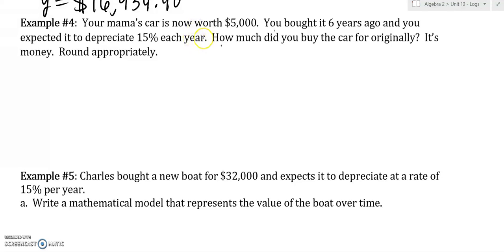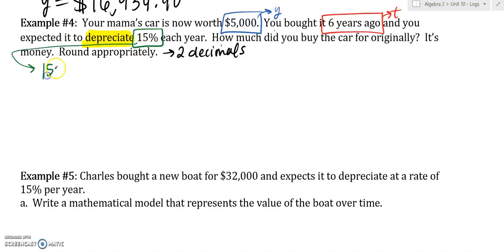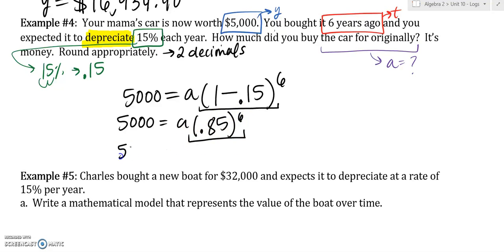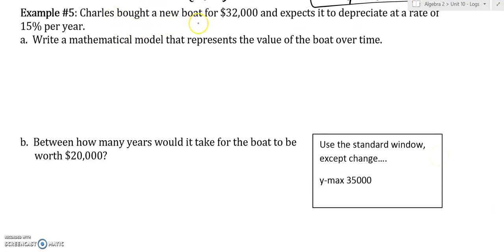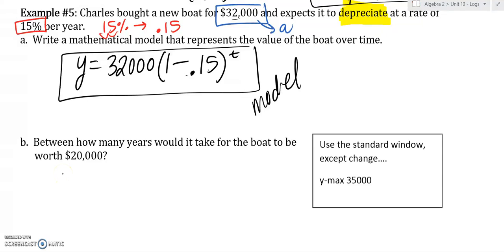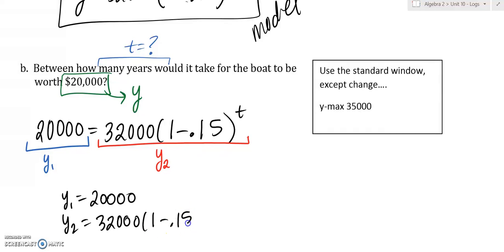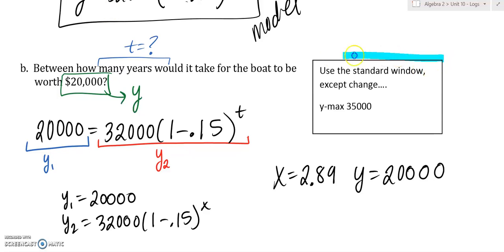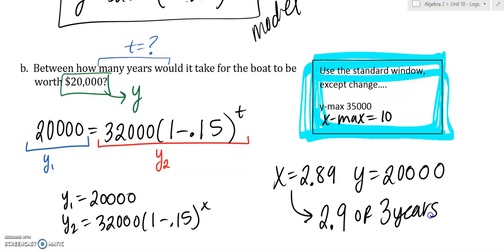U10D3 Part 2 Growth & Decay Application